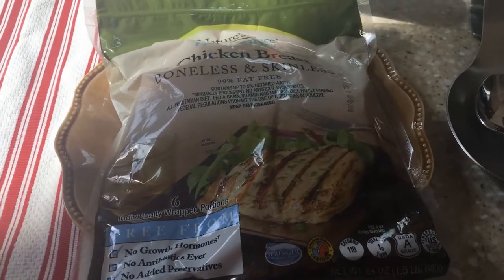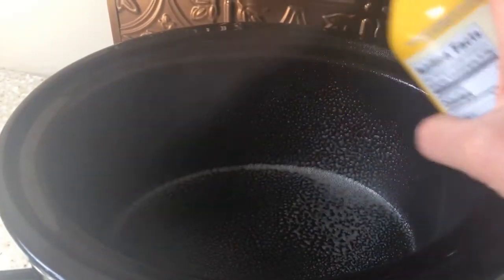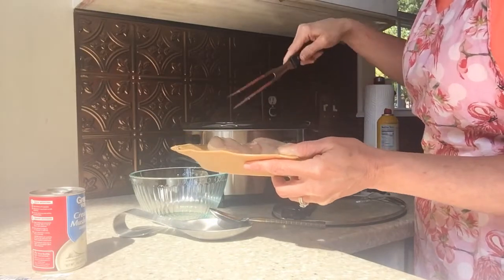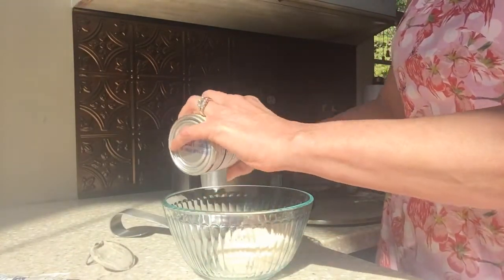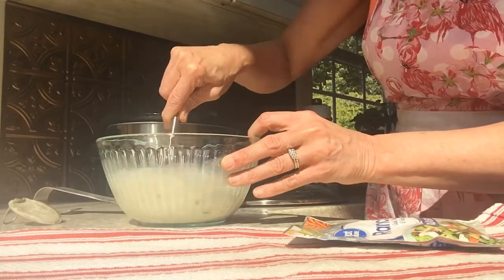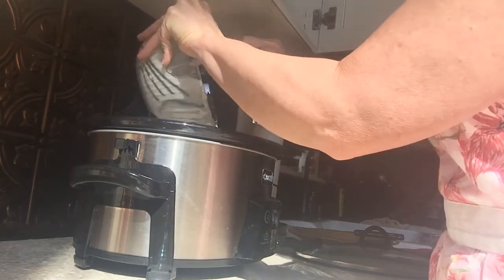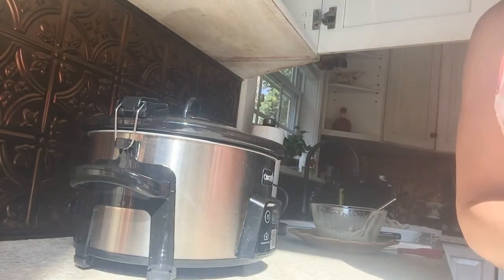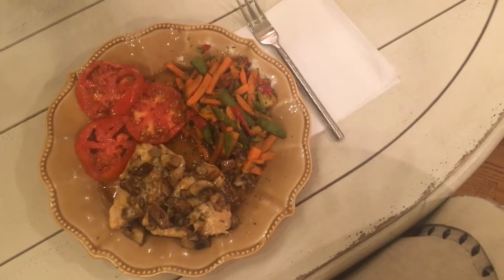Easy Chicken Crock Pot Recipe/Family Dinner/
Easy Four Ingredient Chicken Crock Pot Meal
Today I would like to share with you a simple delicious recipe. I love anything that can cook in the crockpot!
Recipe:
6 Boneless Skinless Chicken Breast
1 Packet of Ranch Dressing Mix
1 Can of Cream of Mushroom Soup
A little cooking spray for your crockpot
Directions : Spray crockpot, add the chicken breast to the crockpot, in a small bowl mix the ranch packet and cream of mushroom soup together. Pour this over the chicken breast in the crockpot then cook on high for 8 to 10 hours or low for 4 to 6 hours. I add a side of mixed veggies and some tomatoes on the side.